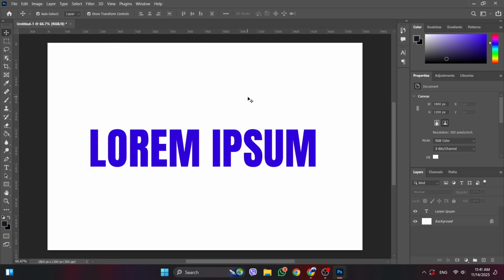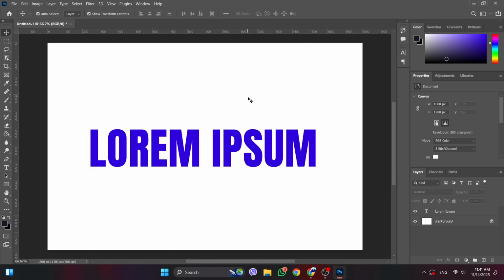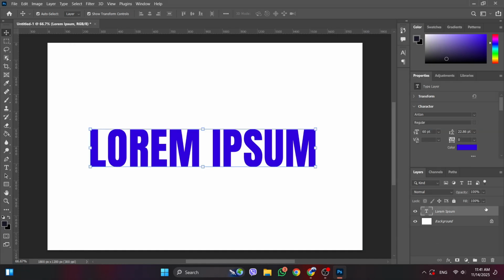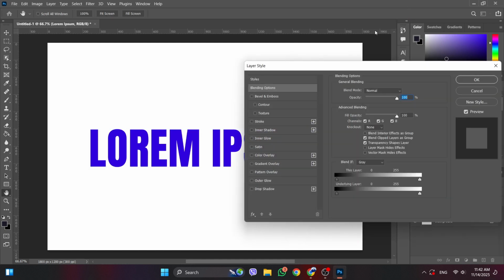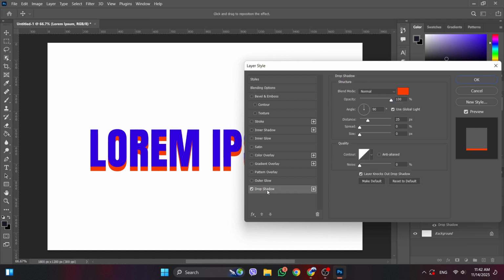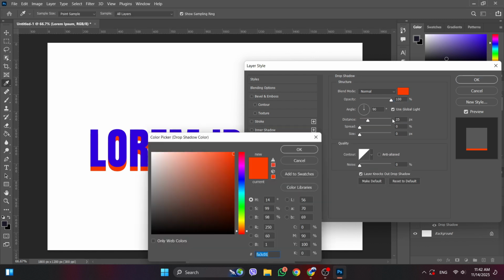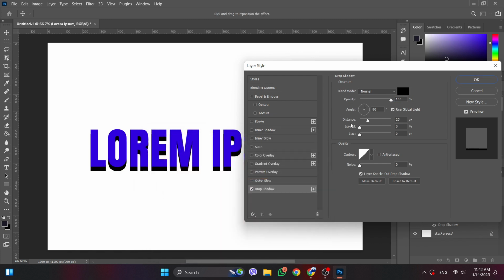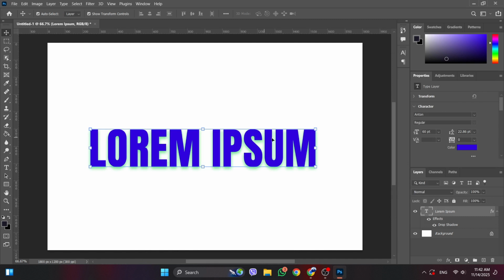How to Add Drop Shadow in Photoshop (Easy Shadow Effects for Text, Shapes & Objects)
Want to make your text or objects pop off the screen in Photoshop? In this easy, beginner-friendly tutorial, you’ll learn how to add clean, professional drop shadows using Photoshop’s powerful Layer Styles panel.

Inside this tutorial, you’ll learn:
☑️ How to apply a Drop Shadow with just one click
☑️ Customize the shadow’s distance, spread, opacity, and angle
☑️ Use shadows for text, shapes, icons, and images
☑️ Create soft or hard shadow effects for different design needs

Perfect for:

- YouTube thumbnails

- Product images

- Logos and banners

🧠 BONUS: How to create long shadows for flat-style designs
🛠️ Works on Photoshop CC (2018 and newer)